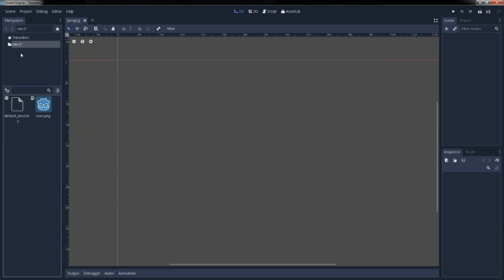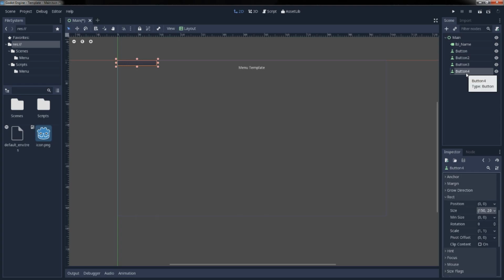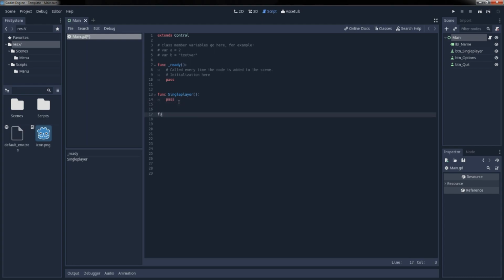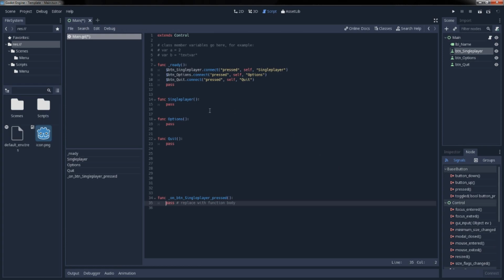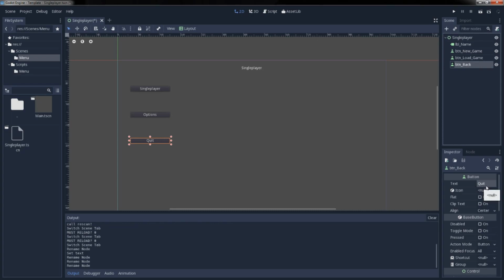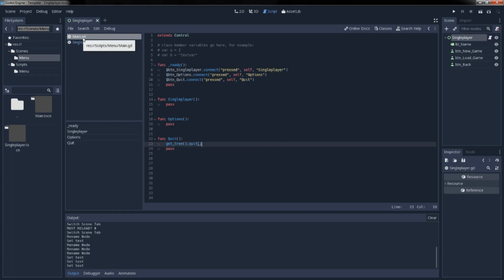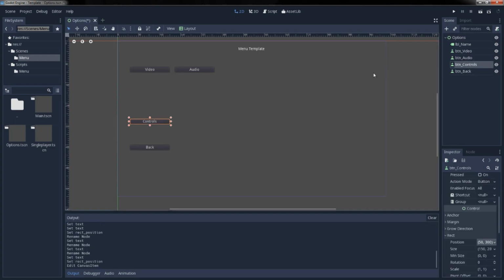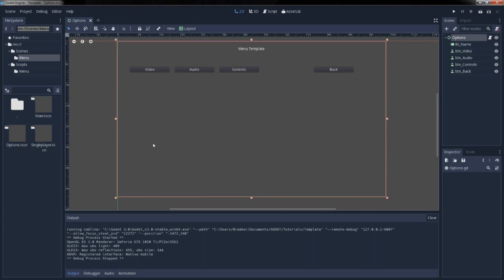Main Menu creation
In this video we will create our main menu and our options and single player menus